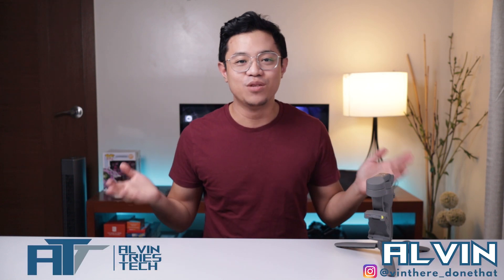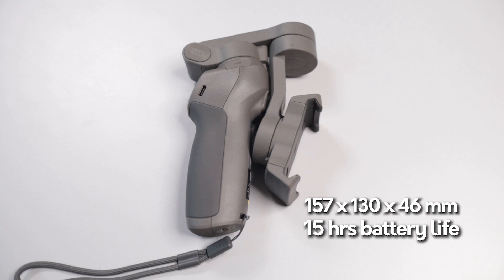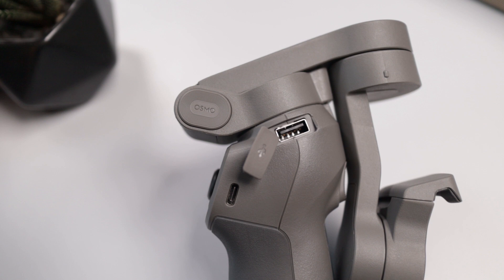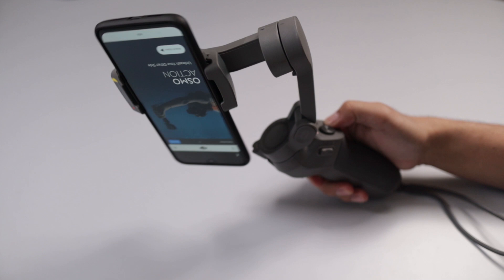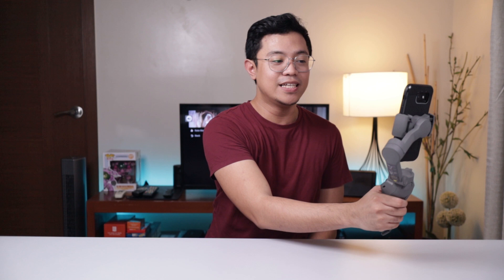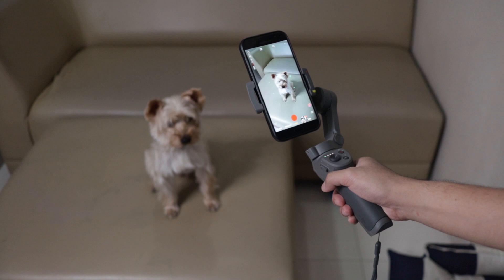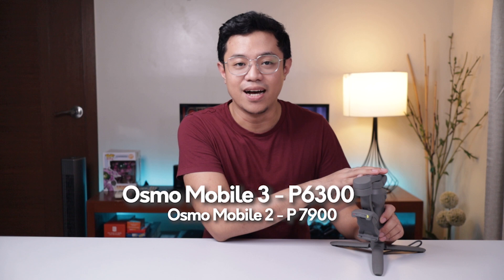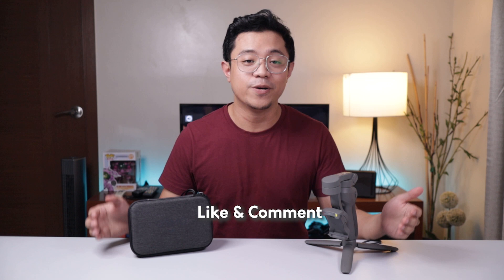Gear para sa Vlogger! Better videos with the BEST Phone Gimbal in the Philippines, DJI Osmo Mobile 3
Get that smooth and stable video with the BEST Gimbal in the Philippines so far. Review on the DJI Osmo Mobile 3 Smartphone Gimbal!

FOLLOW me on LAZFEED for other reviews! (mobile)

Part of the proceeds will go to the Brief Psychological Service project of the Ateneo Bulatao Center, a project that provides free psychological well-being services to Filipino adults.